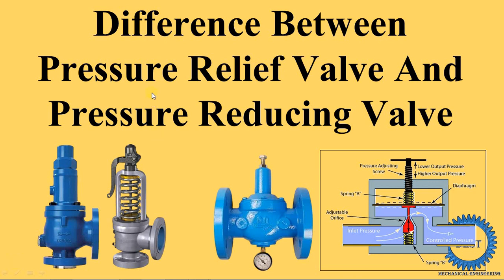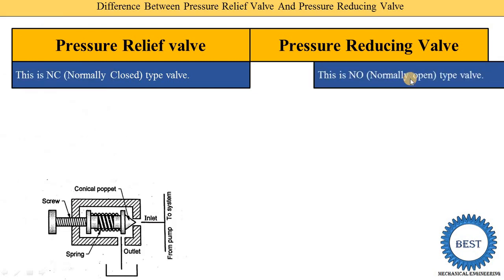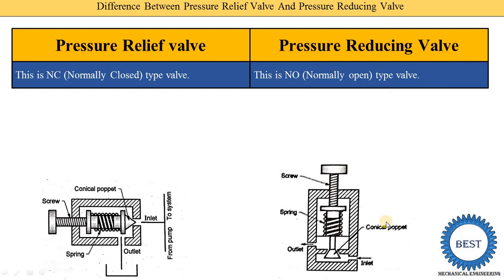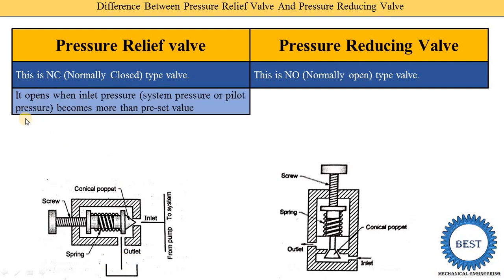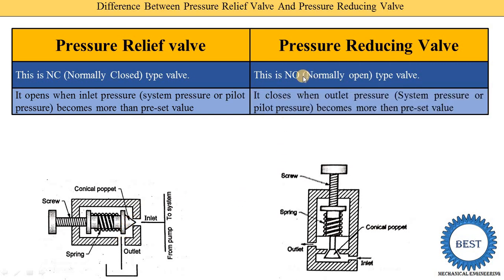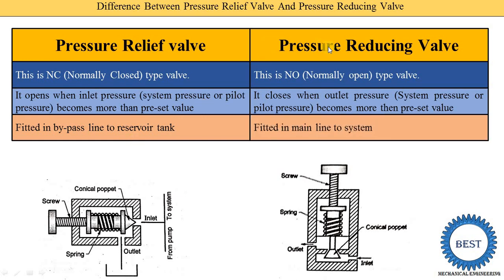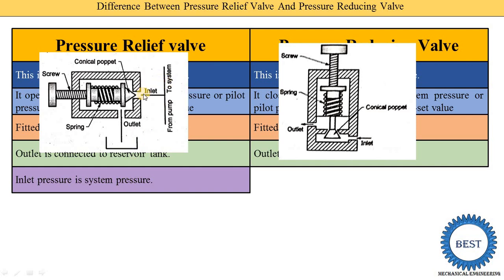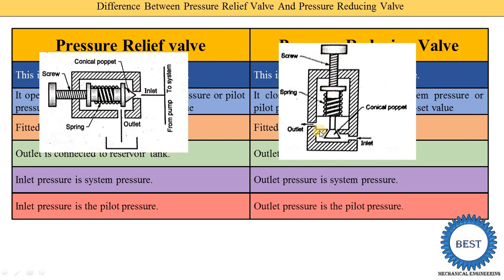Difference Between Pressure Relief Valve And Pressure Reducing Valve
In this video, I explained Difference Between Pressure Relief Valve And Pressure Reducing Valve.
Types of Gear Pump (External Gear Pump ,Internal Gear Pump, Lobe Pump, Ge -rotor Pump, Screw Pump)